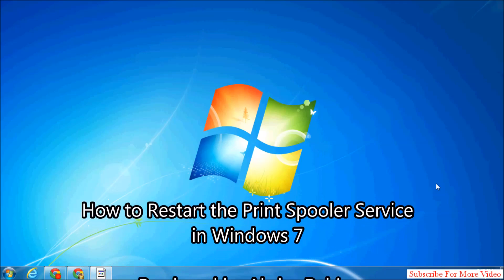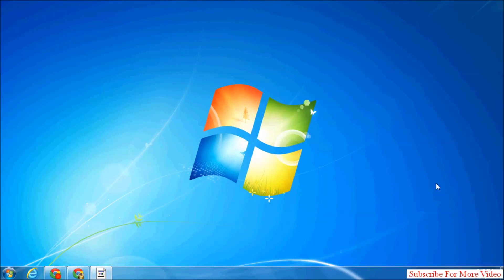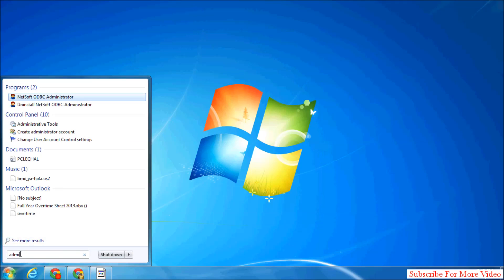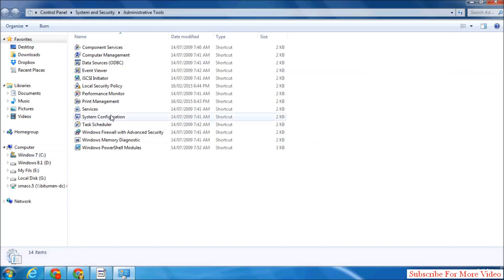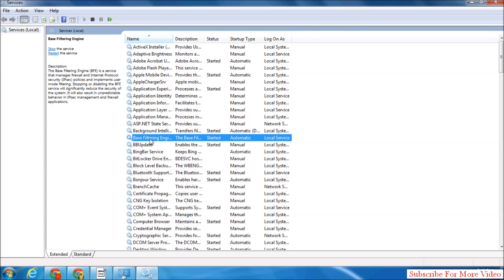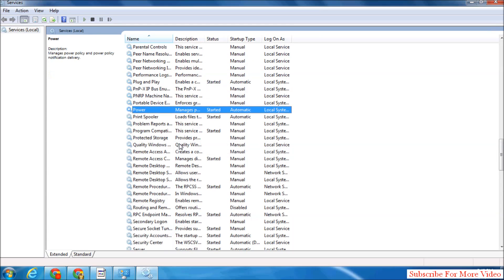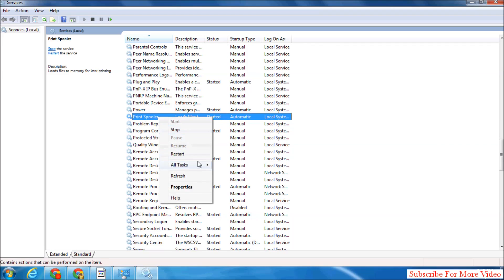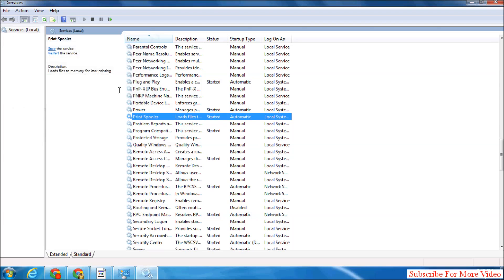How to Restart the Print Spooler Service in Windows 7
This tutorial will show you how to restart the printer spooler in Windows 7.

This tutorial will show you a quick and easy way to restart spooler windows 7.

Step # 1 -- Opening Services

Click on the start orb and in the "Search programs and files" field type "Admin" and press return. The "Administrative Tools" window will open and you need to double click on the "Services" option.

Step # 2 -- Restarting the Print Spooler

The "Services" window will load and you will be presented with a long list of services that run on your computer. Scroll down this alphabetically organized list until you find the service called "Print Spooler". Right click on it and in the menu that appears click the "Restart" option. A window called "Service Control" will appear and the computer will process for a few moments, the window will close and the print spooler will have restarted.

Step # 3 -- Manually Restarting the Print Spooler

Alternatively, if this doesn't fix your problem, you can also try right clicking on it again and clicking "Stop", wait for the window that appears to close, then right click on it again and click "Start". Once the window has closed the spooler will have restarted and that is how to restart spooler windows 7.